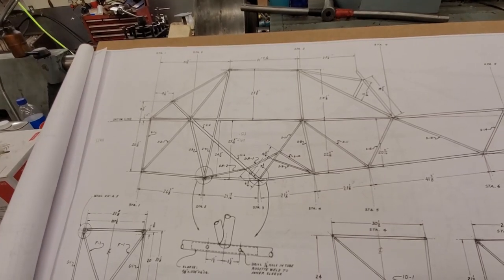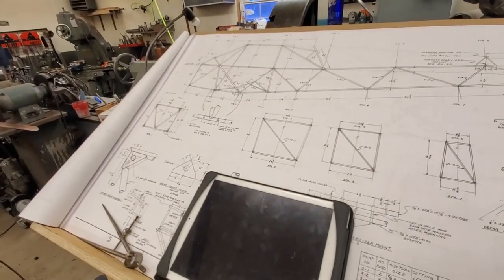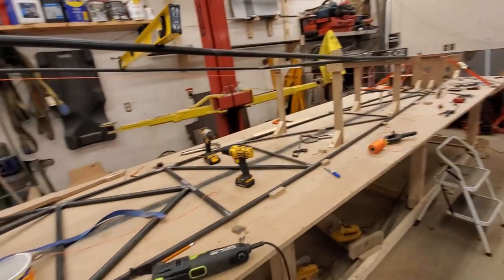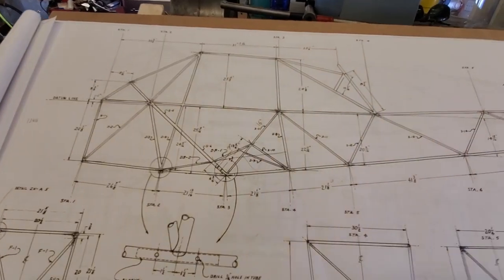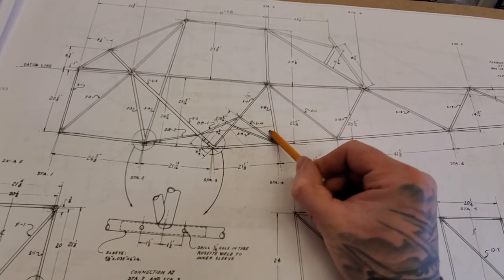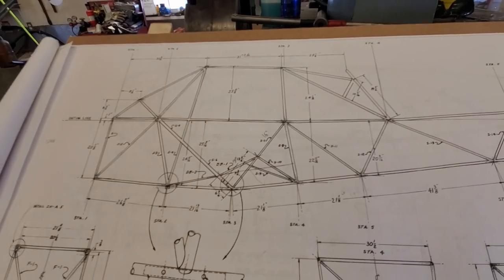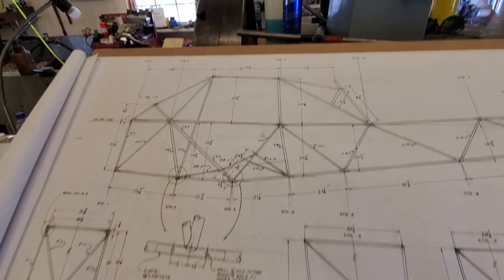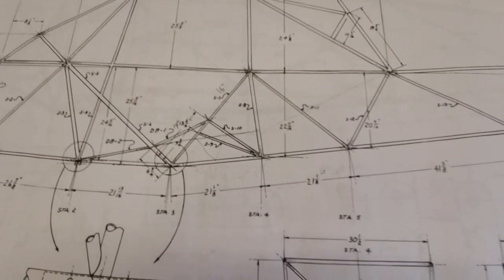episode 5 of building the new plane.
here I am joining the upper and lower halves of my scratch built experimental PA14 build using Wag aero 2+2 sportsman plans.